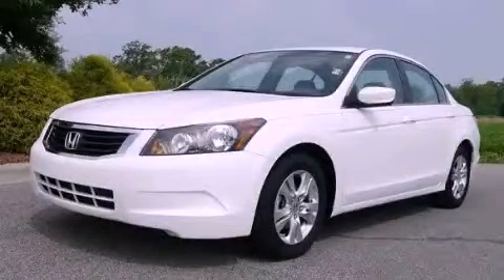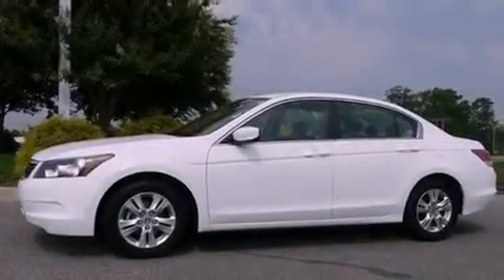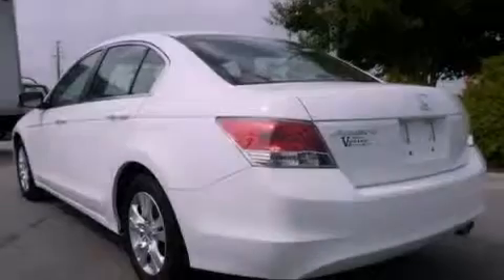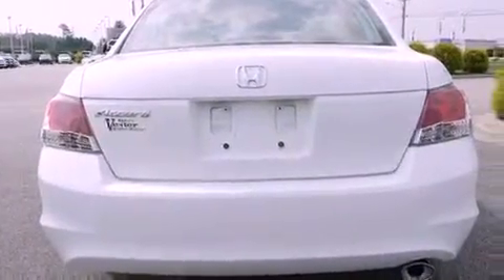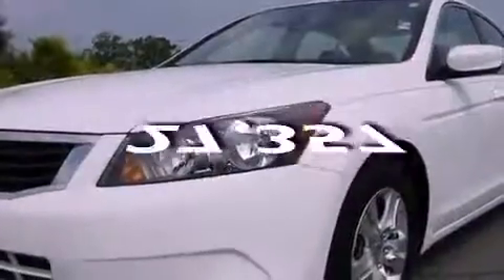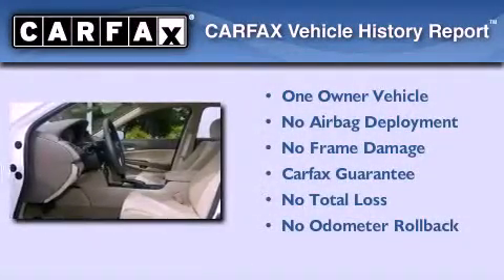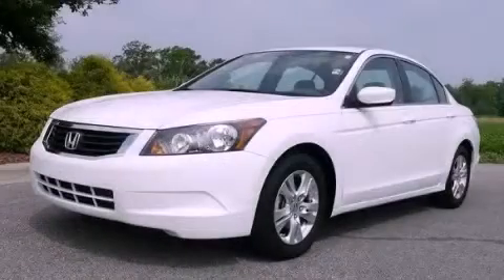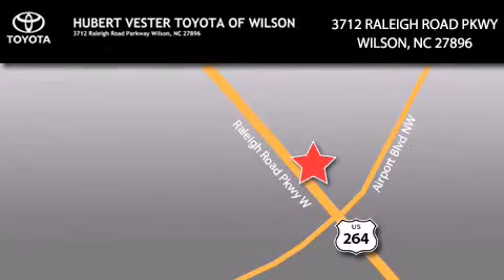2010 Honda Accord Raleigh NC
Year : 2010
 Make : Honda
 Model : Accord
 Engine : Gas I4 2.4L/144
 Trans . : Automatic
 Exterior : Taffeta White
 Miles : 27,357
 Interior : Ivory

 Used 2010 Honda Accord Wilson NC